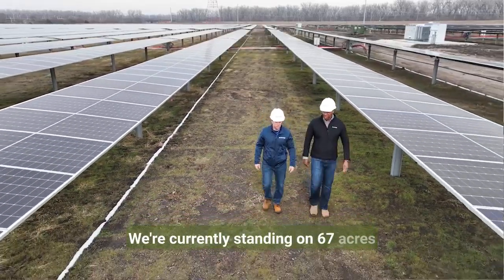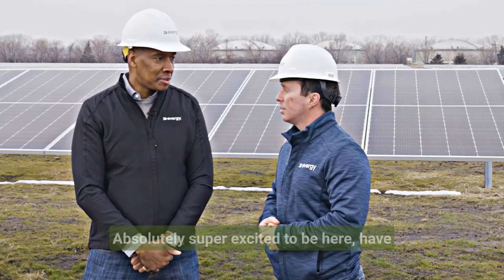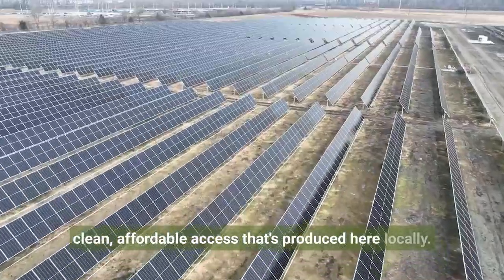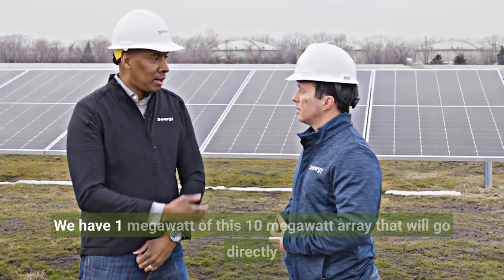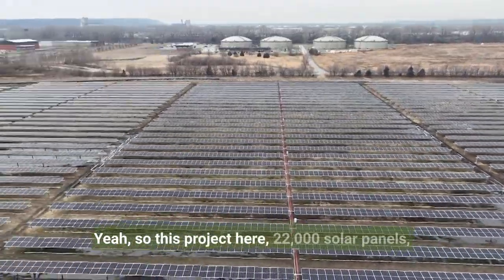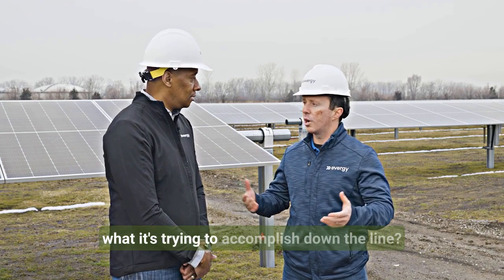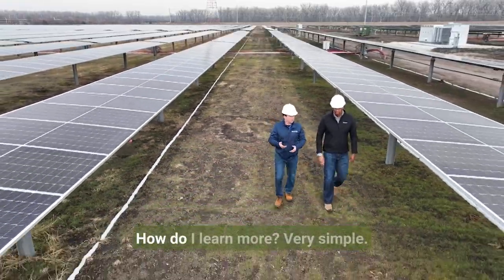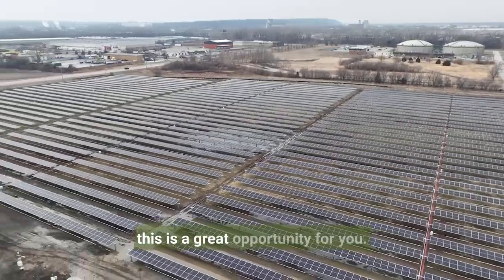Evergy Launches Hawthorn Solar Array in Kansas City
Evergy's new Hawthorn solar array recently came online, and it's the largest solar subscription array in Missouri. It sits on 67 acres in northeast Kansas City, Mo., and includes more than 22,000 solar panels. ☀️
Annually, the array will produce nearly 21,000 MWh of solar energy which is equivalent to powering about 2,900 homes.
Over half of the renewable energy produced onsite is available to customers who enroll in Evergy’s Solar Subscription program